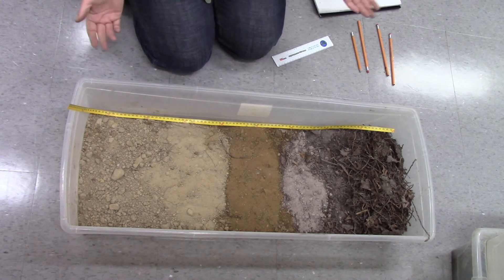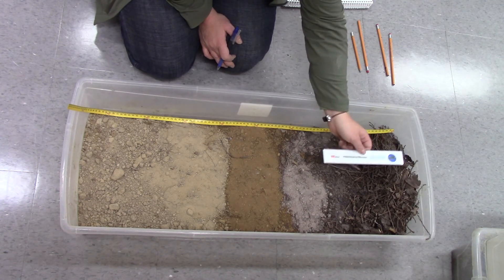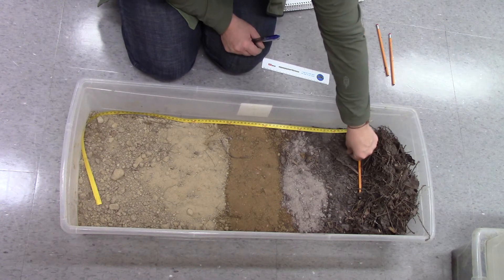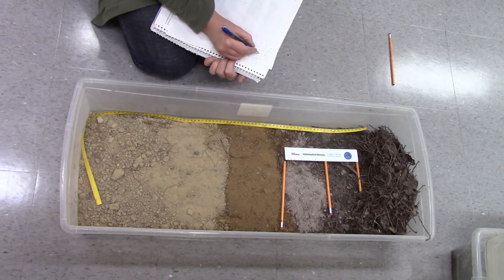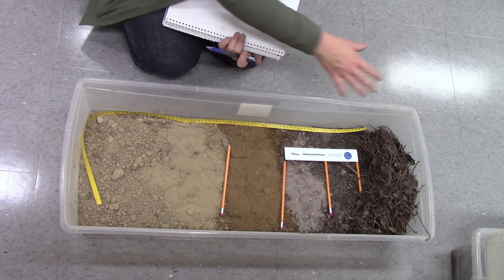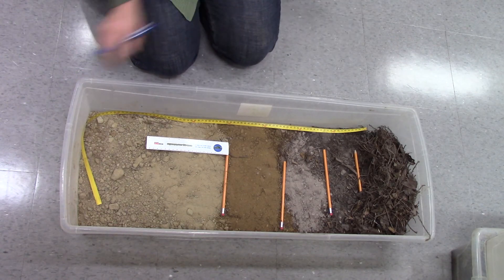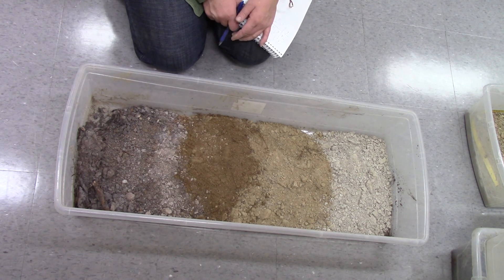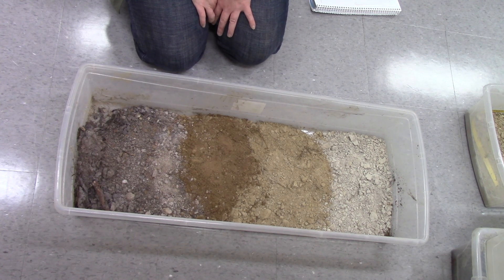Podzolic Soil Profiles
Describing the horizons of a sample podzolic soil.